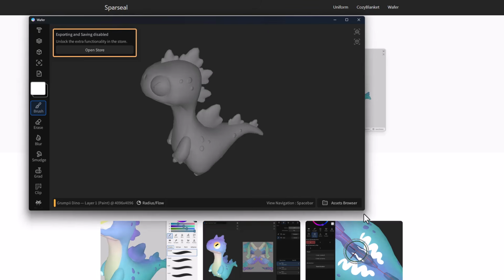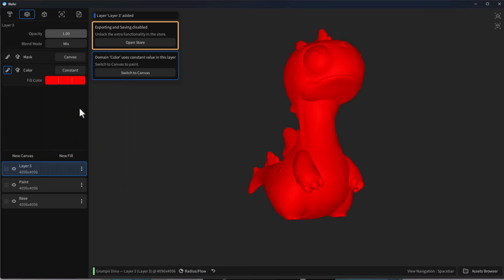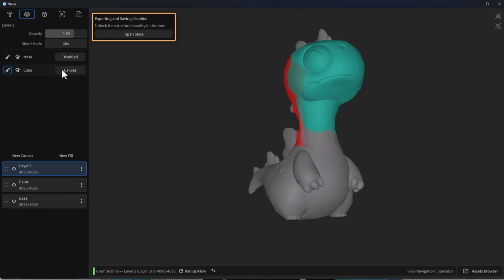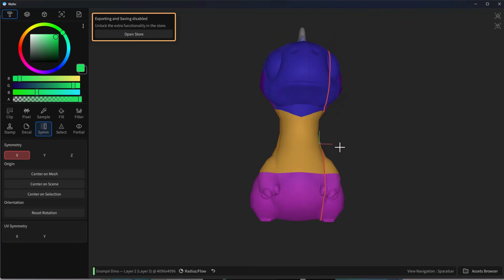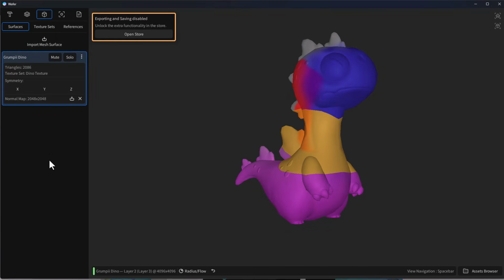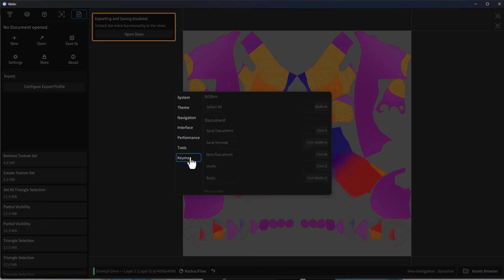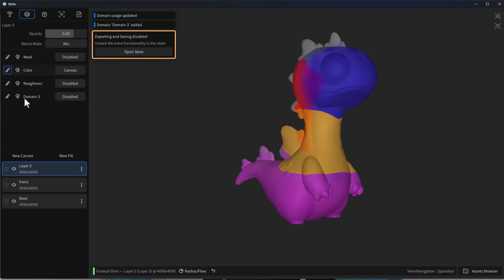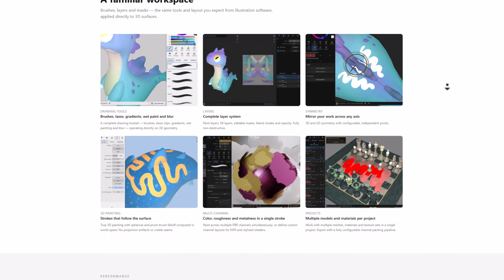Wafer 1.2 - New & Amazingly Powerful 3D Painting Tool!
A powerful 3D texture painting tool built for modern creators. Paint directly on your models with speed, precision, and a smooth workflow designed to keep creativity flowing.
- Wafer 1.2 brings fresh improvements to help artists texture faster, iterate easier, and create stunning results with less friction.